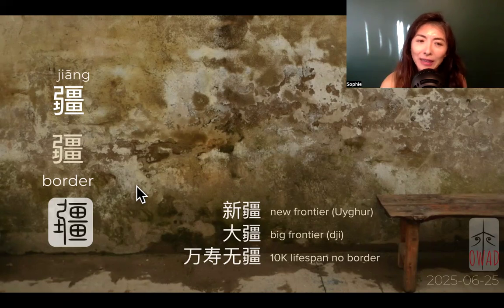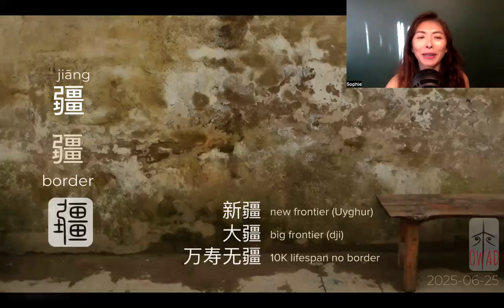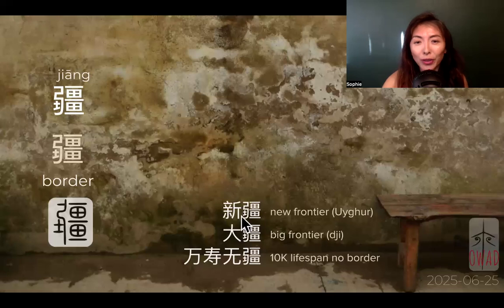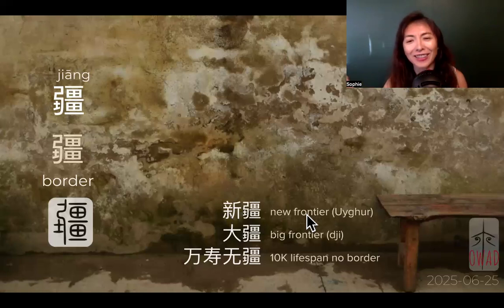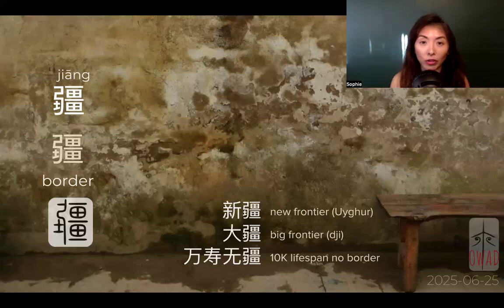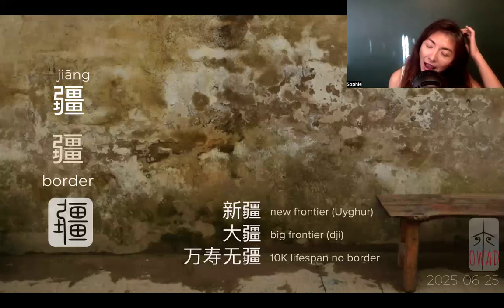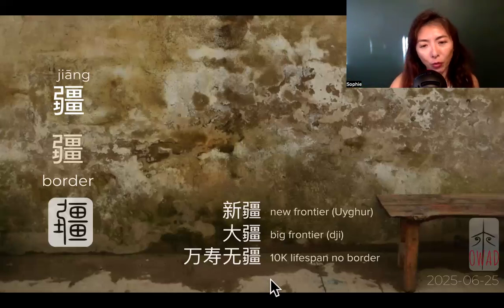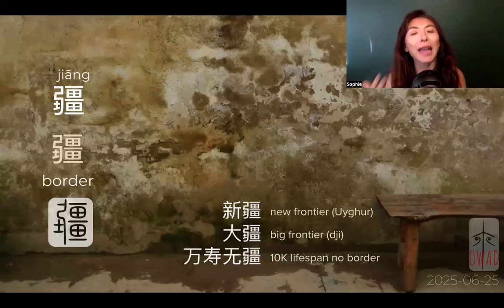Border (疆) | S5E176 | OWAD Learning Mandarin Chinese